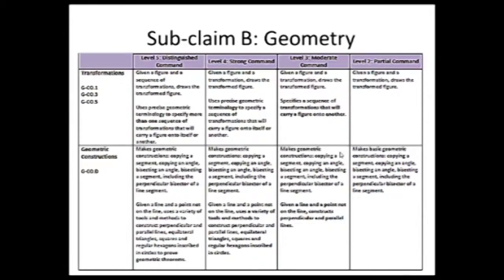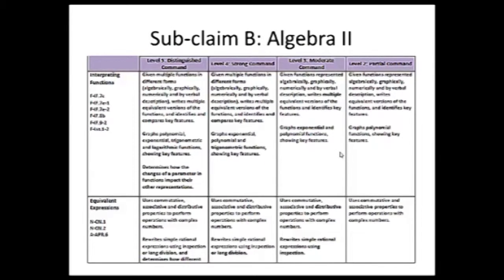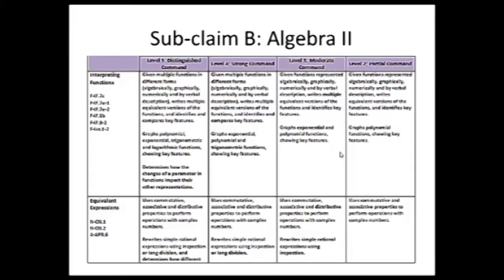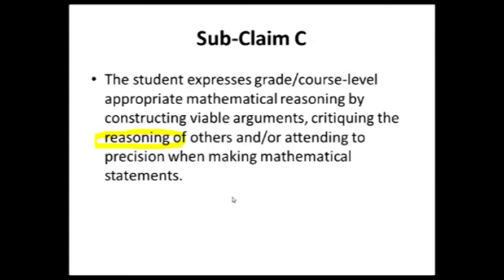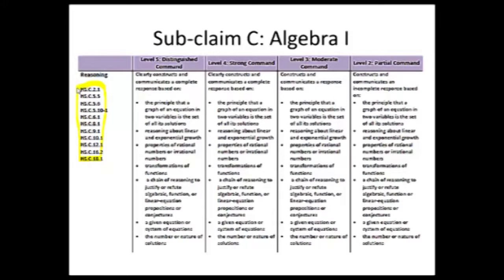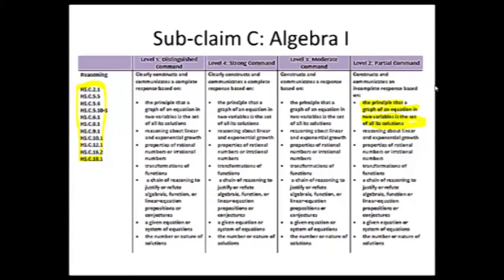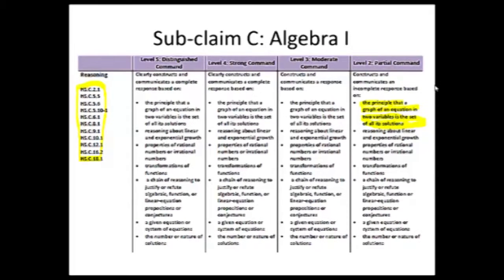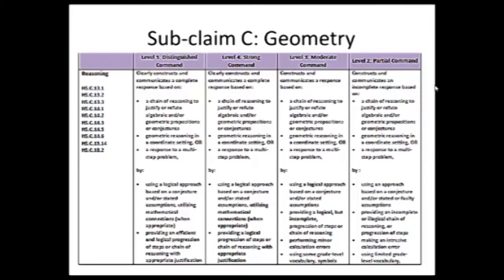Analyzing PARCC Performance Level Descriptors: High School Part 3